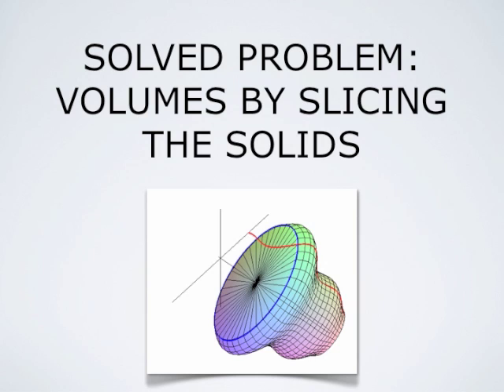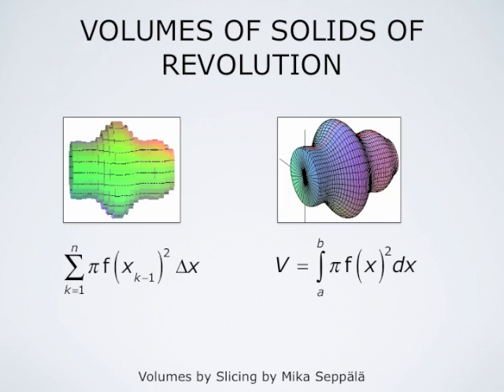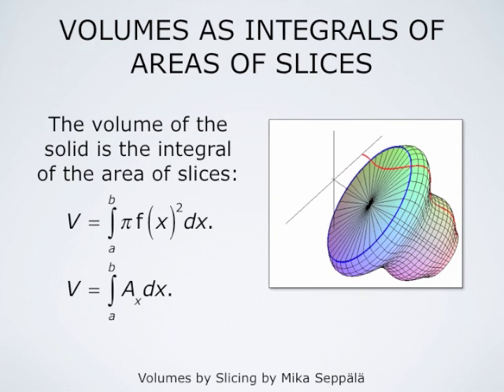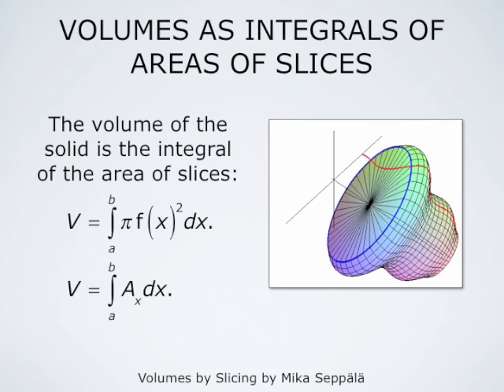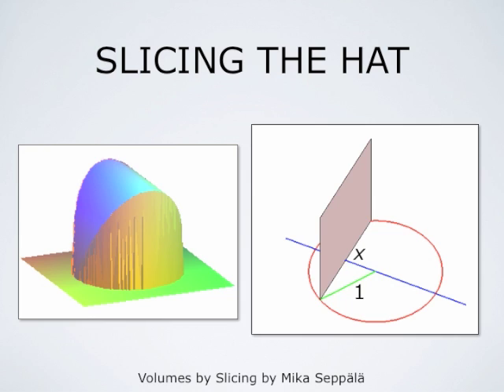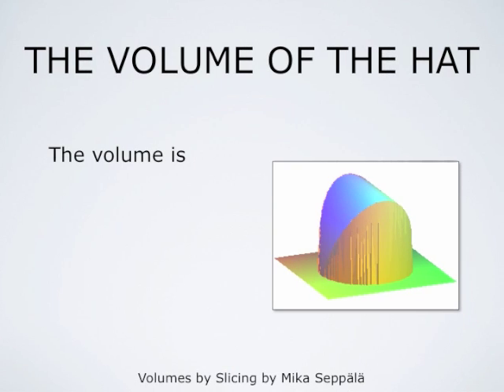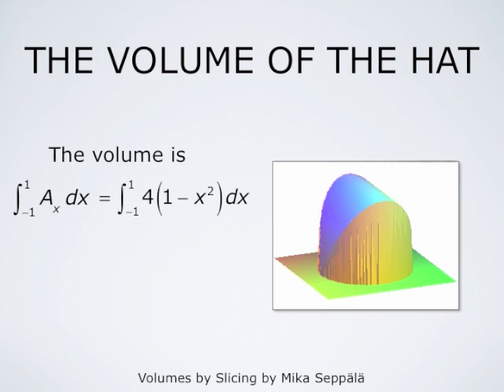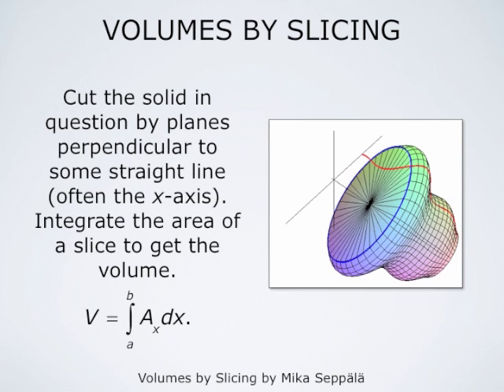Solved Problem on Volumes by Integration